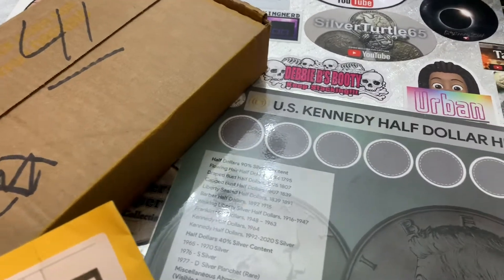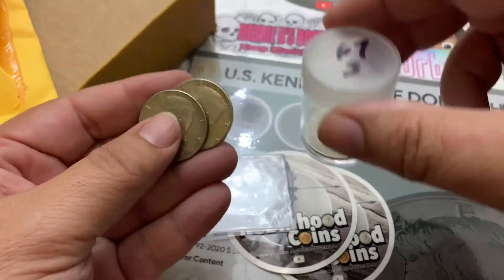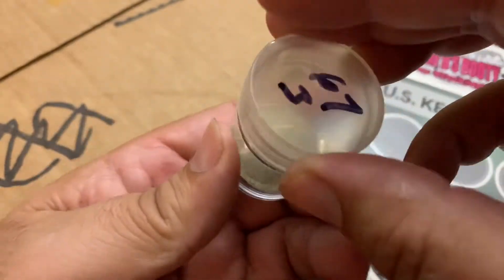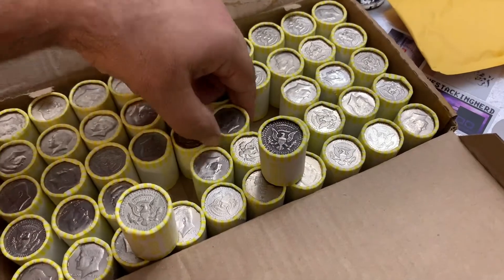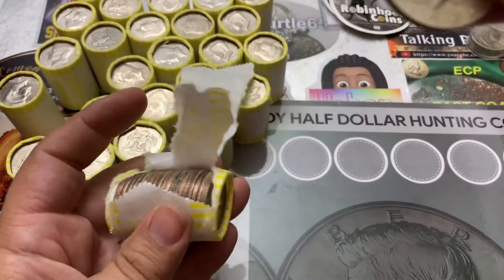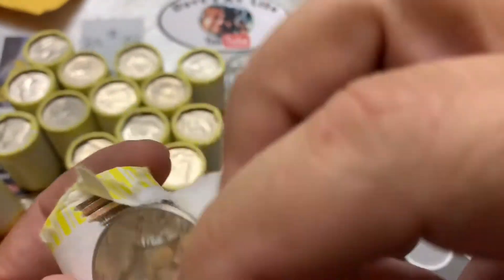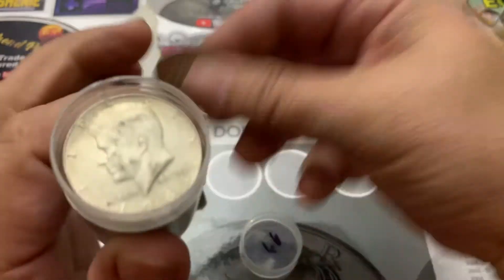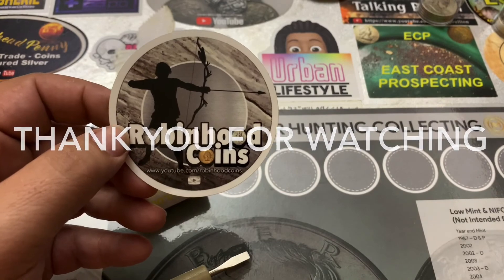Robinhood Coins GAW and CoinRoll Hunt